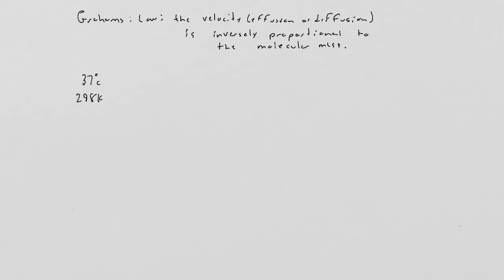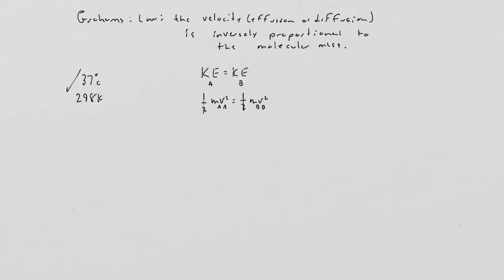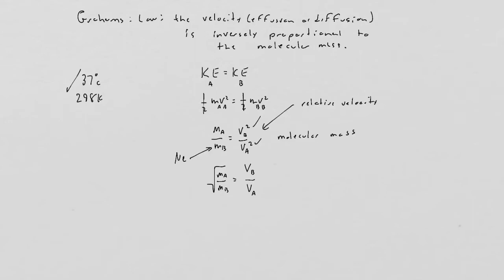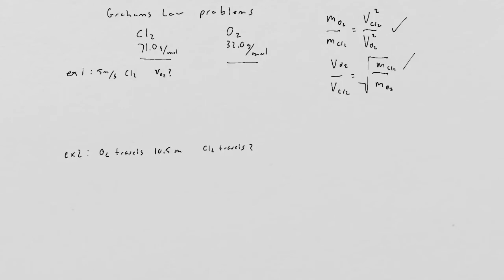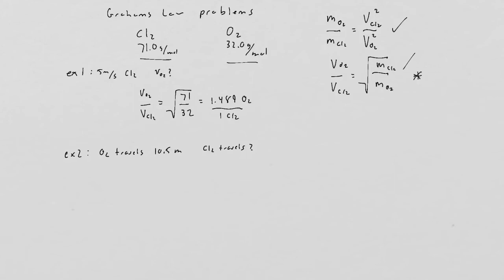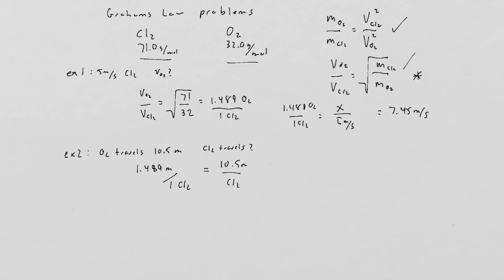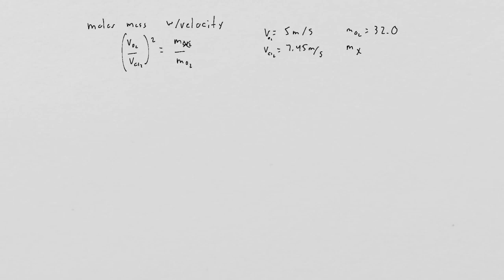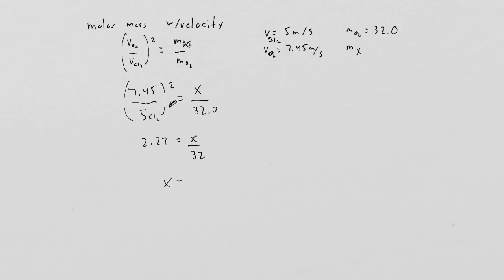Graham’s law Dennis Vittle AP chemistry